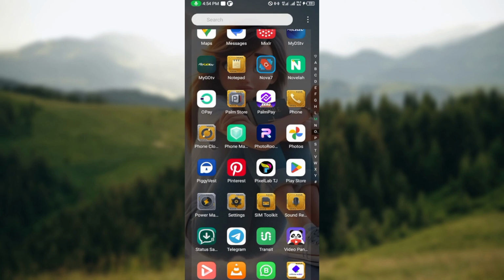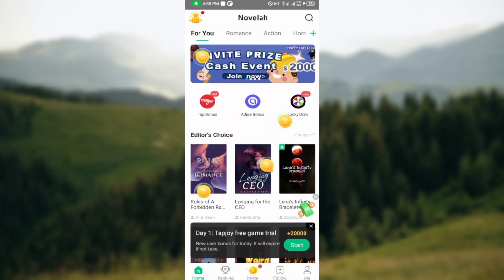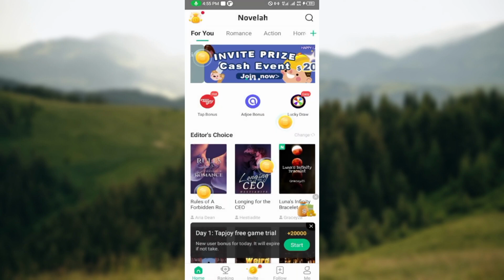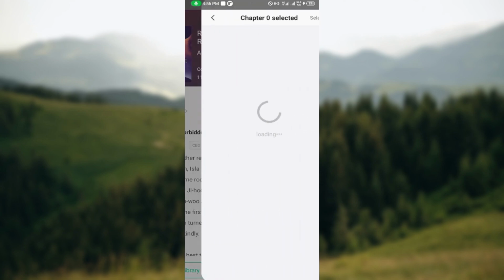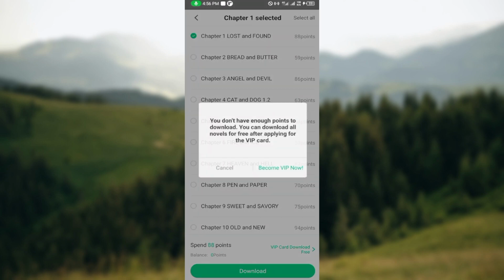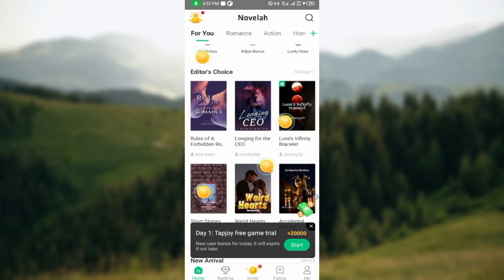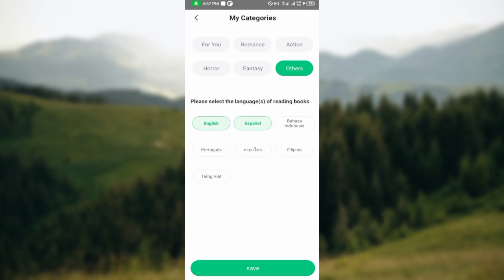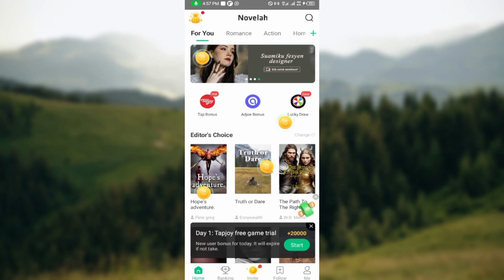How To Use Novelah App (Quick Tutorial)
In this video I will show you How To Use Novelah App. It would be good if you watch the video until the end so that you don't miss important steps.